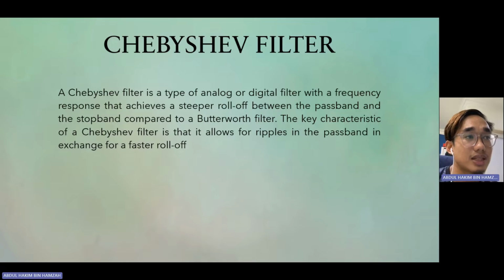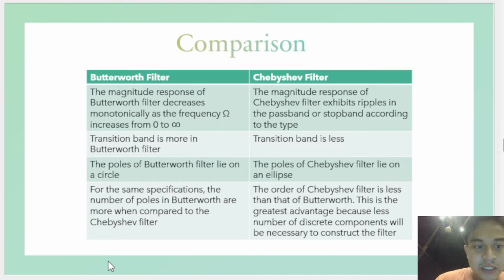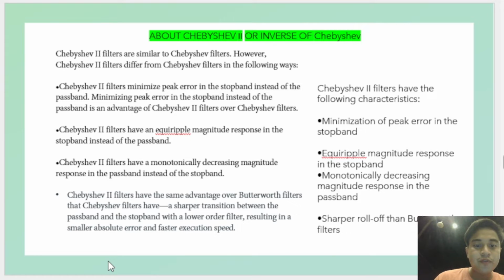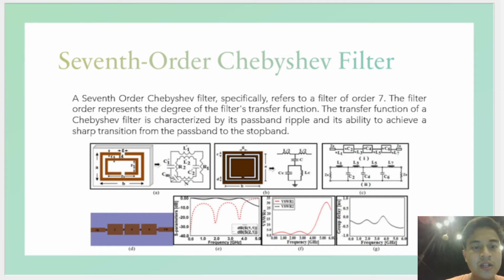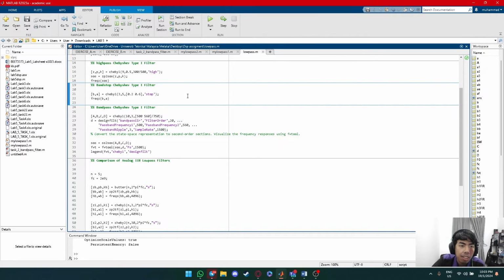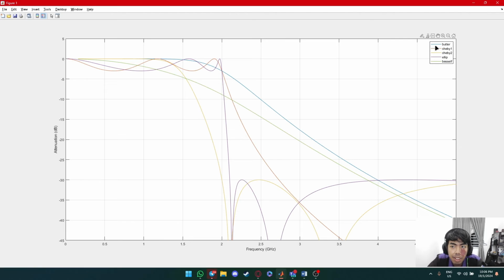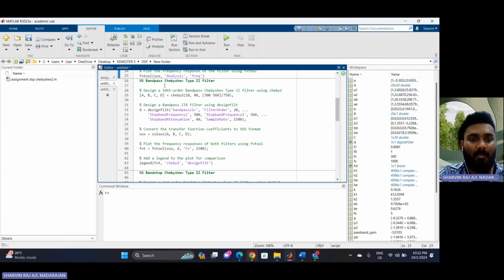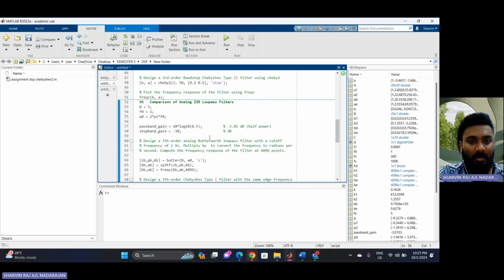BEET 3373 - DIGITAL SIGNAL PROCESSING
CHEBYSHEV FILTER DESIGN